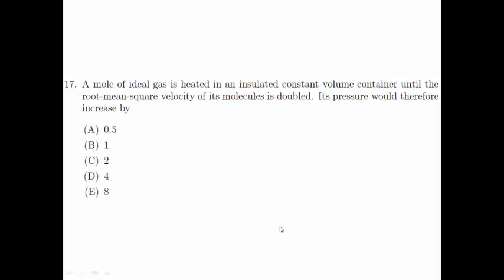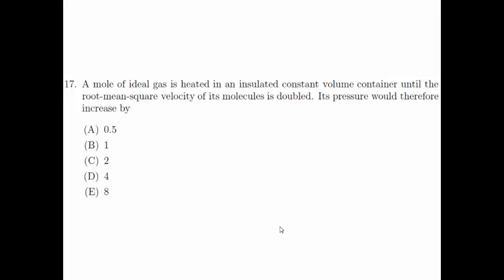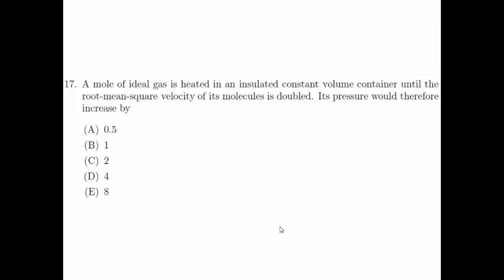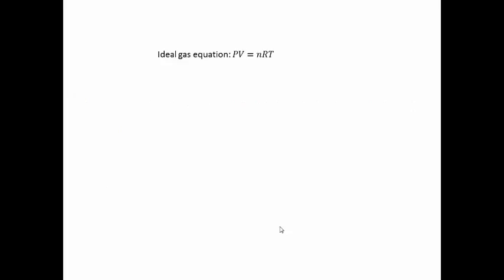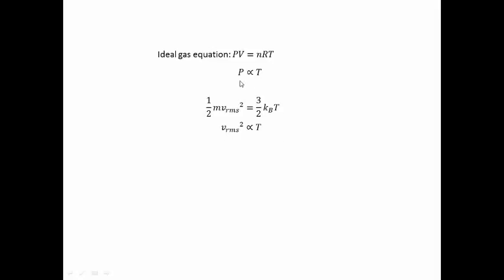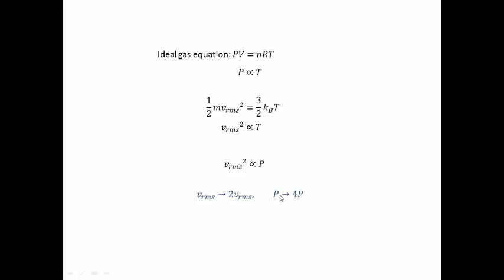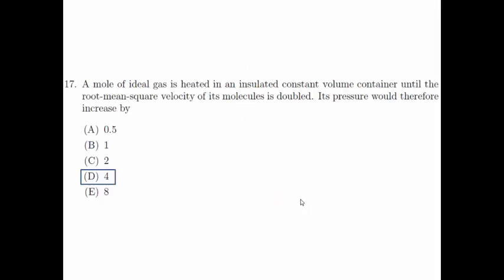Singapore Junior Physics Olympiad 2012 Question 17